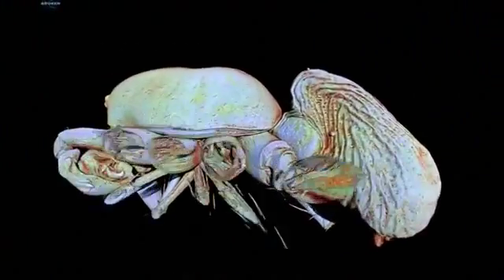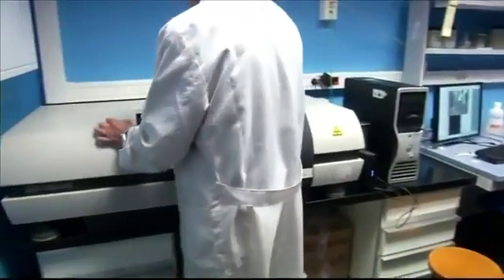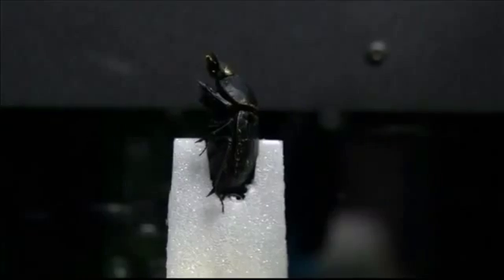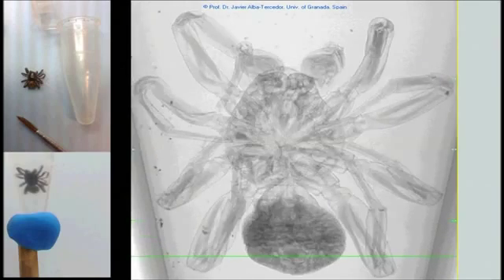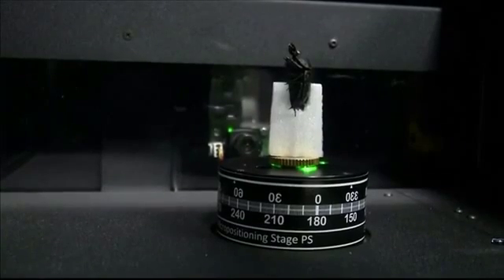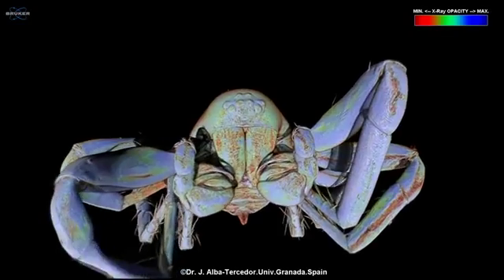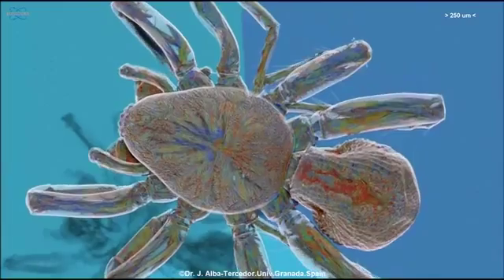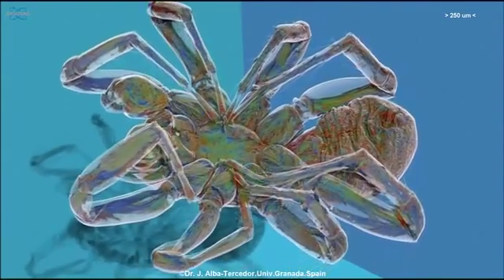Male spider seen up close and personal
News, politics and analysis for those who like to think outside the box.
For the real supremacy of the truth, the stabilization of situation in the whole world, and giving quality and up-to-date information about the current events and the world's reactions for them.

If any video of our channel violates your copyright, please let us know, we will immediately fix it, thank you for your understanding.